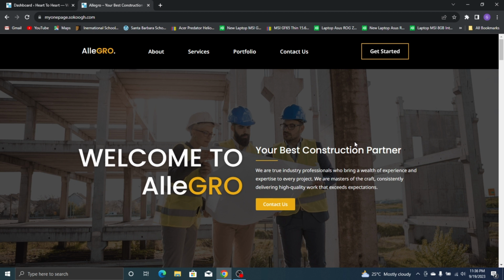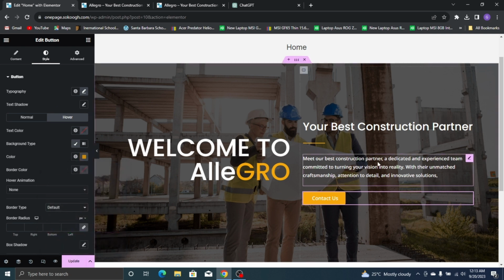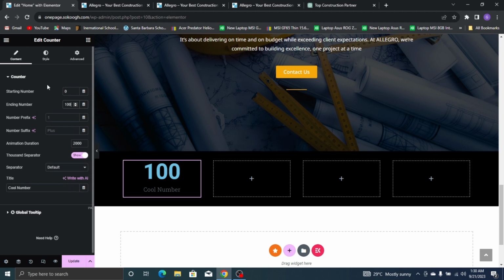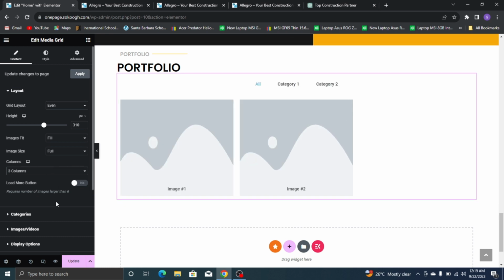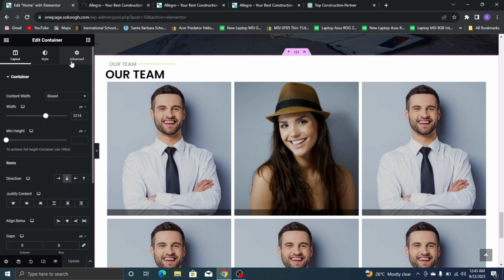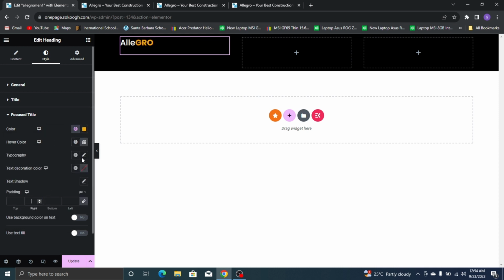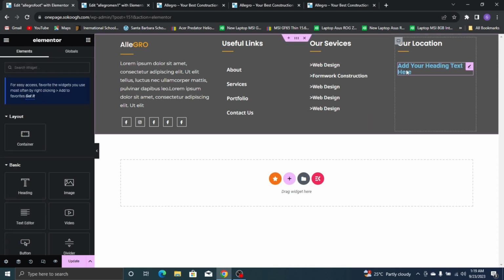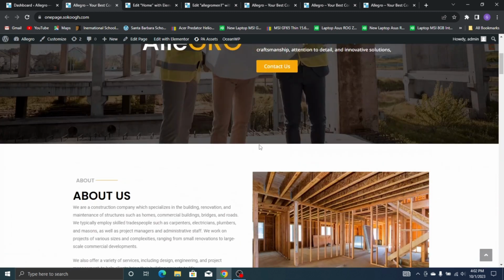Create a Stunning WordPress Website for Free - No Coding Required!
Hello guys and welcome back to the channel. In todays video, I'm going to teach how to build a simple one-page WordPress website for a construction company. This is my first website design tutorial so forgive me of any errors and I apologize if the video slows down a little that's the fault of the encoder. I thank you guys so much for watching this video.